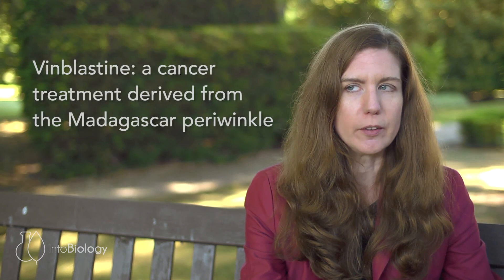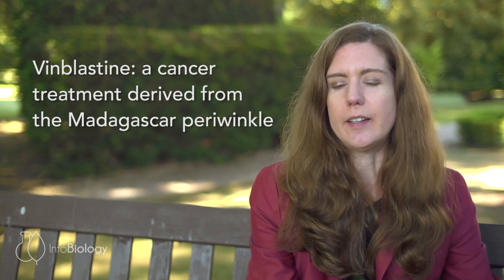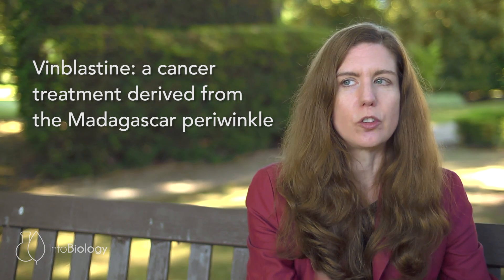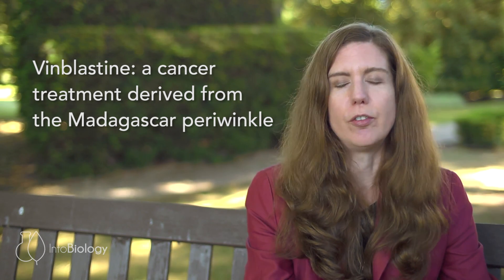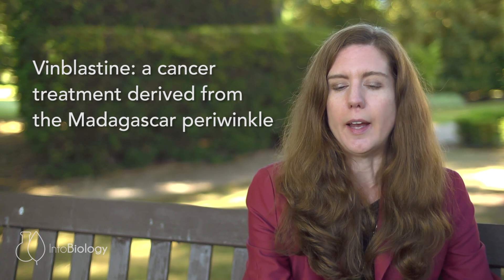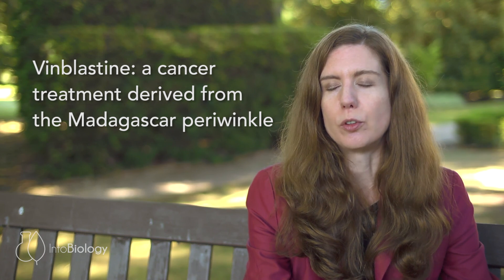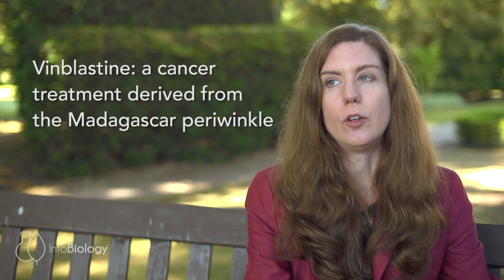Biopharming: The flowers that cure cancer - Sarah O'Connor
Plants are arguably the world’s best chemists. All plants synthesise thousands of complicated molecules that they use to protect themselves from predators, attract pollinators and communicate with other plants. Thousands of years ago, humans realised that many of these plants also have a powerful impact on human health and well-being. Many molecules that have been isolated from plants are used to treat a variety of diseases in modern medicine. Unfortunately, these molecules are often produced by the plant in very small quantities. Additionally, some plants that produce medicines are endangered, or cannot be easily cultivated. If we understand how the plants synthesise these molecules, we may be able to genetically engineer more effective ways of producing these life-saving chemicals.

0:00 Introduction
0:11 The problem with plant-derived medicines
1:20 How does vinblastine stop cancer?
2:56 Why is vinblastine so expensive?
3:28 How do we extract medicines from plants?
4:39 Using genetic engineering to improve plant-based drugs

Speaker profile: Professor Sarah O'Connor is a Biological Chemist at the John Innes Centre. Her research focuses on understanding how plants make the complicated molecules that enable them to interact with the environment. In particular, she's interested in identifying and understanding the enzymes that construct these complex molecules from simple building blocks.

"After taking many chemistry courses in high school, and doing well in them, I decided to concentrate in Chemistry in university. This decision was probably also influenced by the fact that my father also taught high school chemistry. Early on as an undergraduate, I did research in a physical chemistry laboratory, only to realise that I had no aptitude for building and working with complicated instrumentation. I switched to a biological/organic chemistry laboratory where I worked on synthesising a compound involved in parasitic plant signalling, and loved it. This experience led me to consider a PhD in chemistry, where I focussed on biological chemistry. I chose a post doc where I did more work on enzyme mechanisms and this is where I became interested in how nature constructs complicated molecules."

Filmed at the Gatsby Plant Science Summer School, 2015.